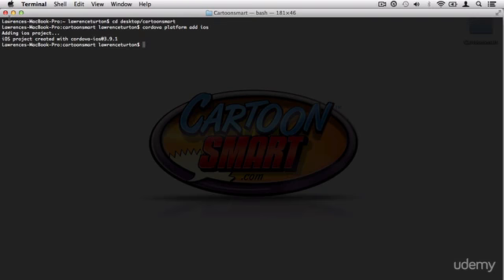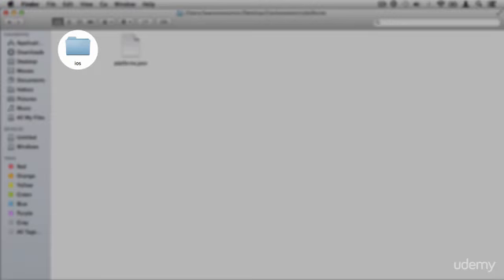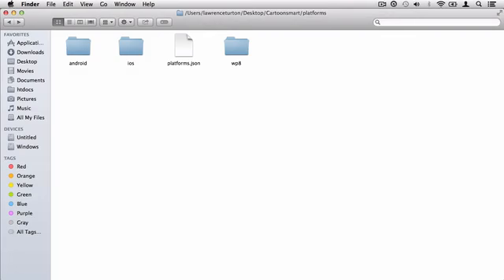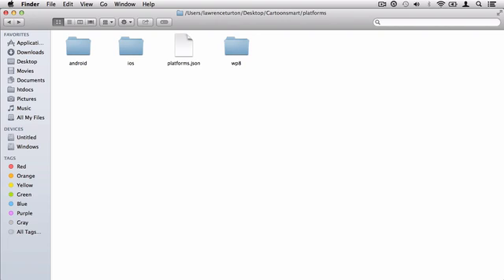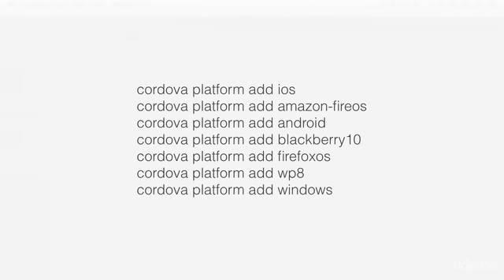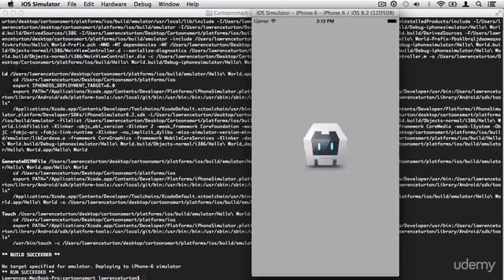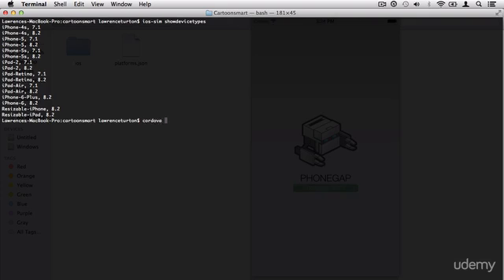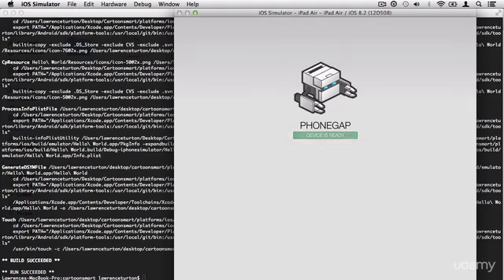Phonegap & Ludei - Build HTML5 CSS & JS Apps : OSX iOS Simulation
Phonegap & Ludei - Build HTML5 CSS & JS Apps
Learn the basic Phonegap/Cordova API's and get an insight into Ludei's CocoonJS canvas+ view for accelerated graphics!